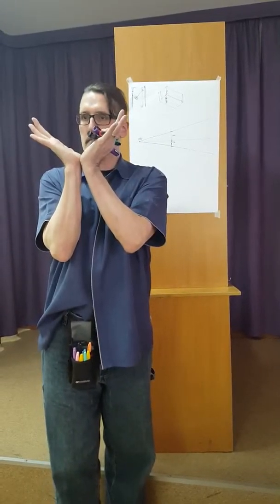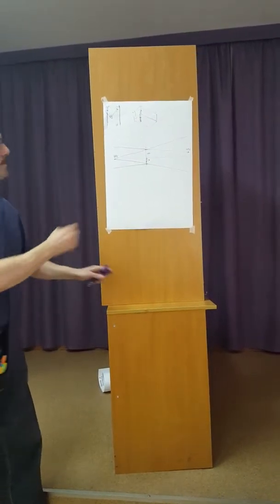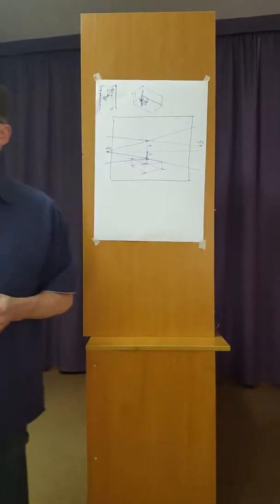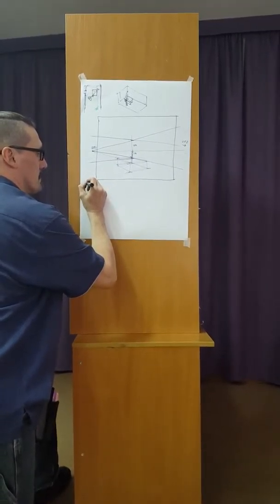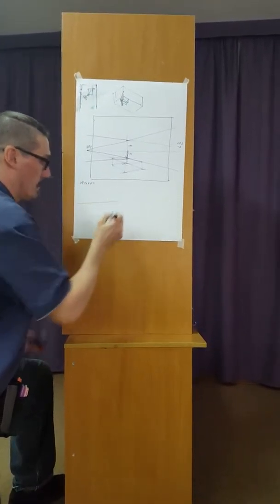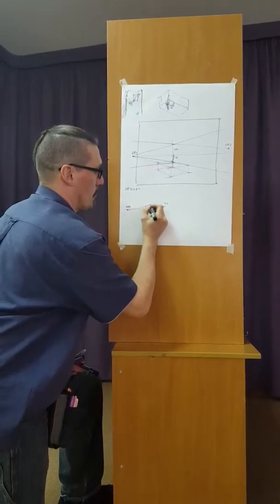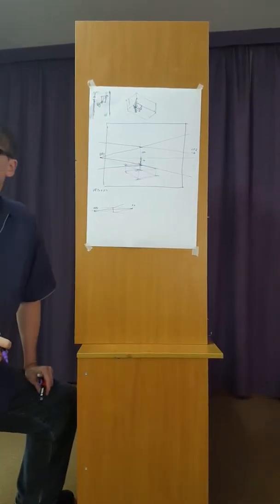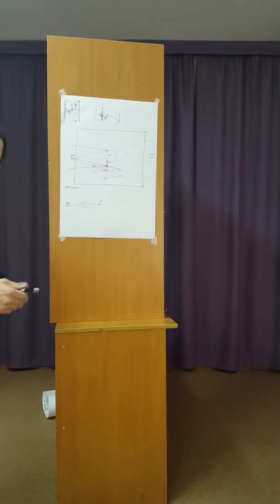illugi eysteinsson, principles of two point perspective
A demonstration of my technique and process for drawing two-point perspective freehand. This was recorded at the Department of Architecture and Design at the Kazakh National Technical University in Almaty, Kazakhstan November 2015